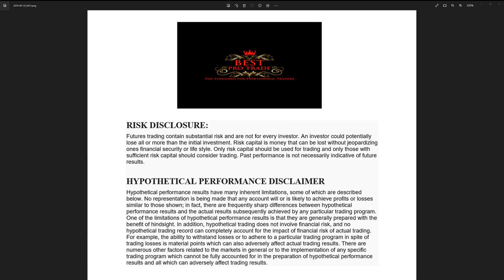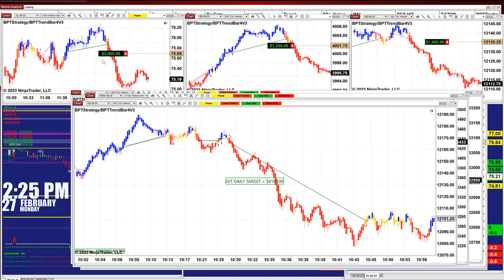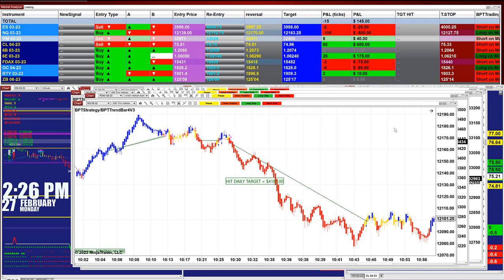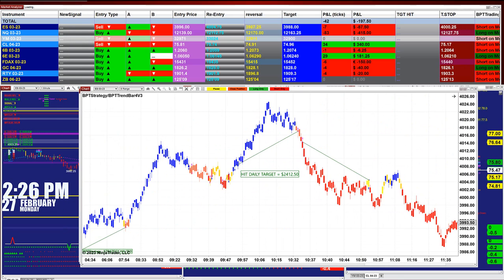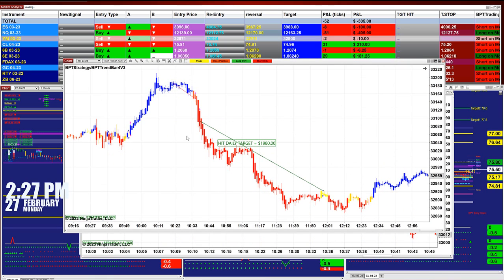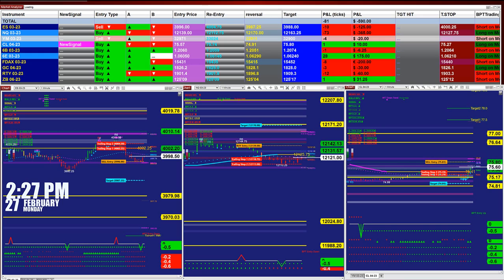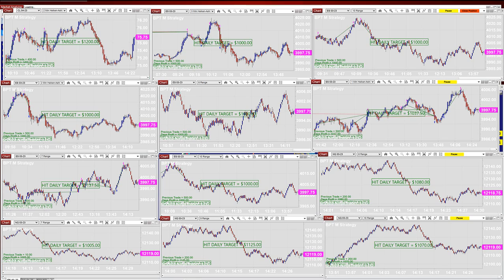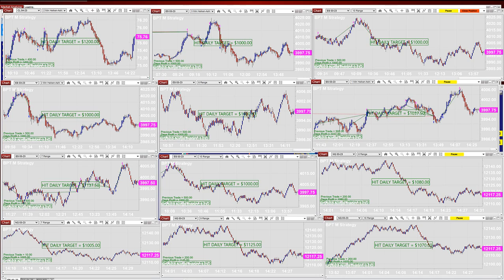Autotrader, Automated Trading, Ninja Trader, Automated Signal Entry, Best Pro Trading